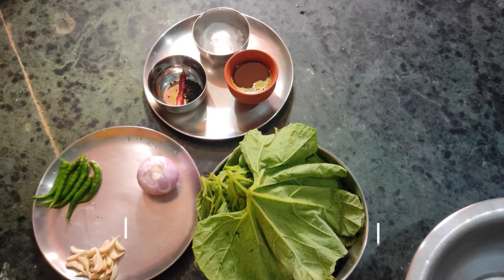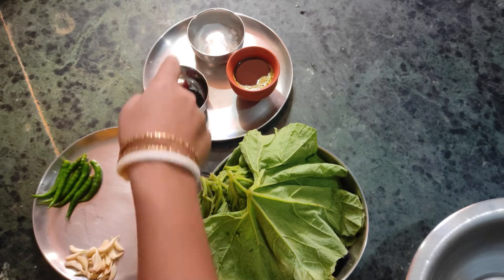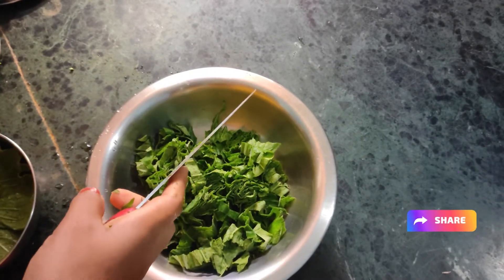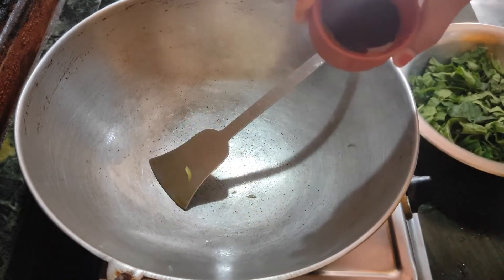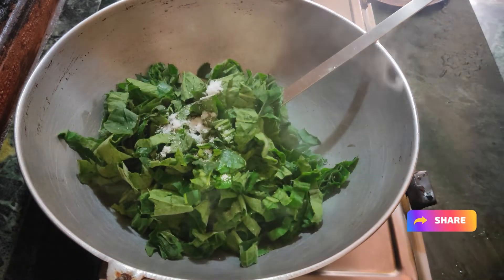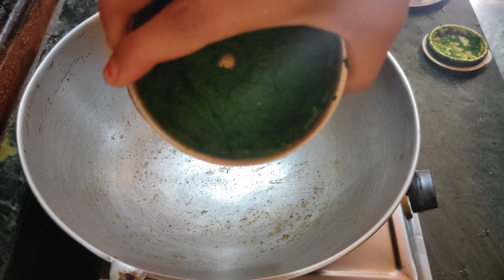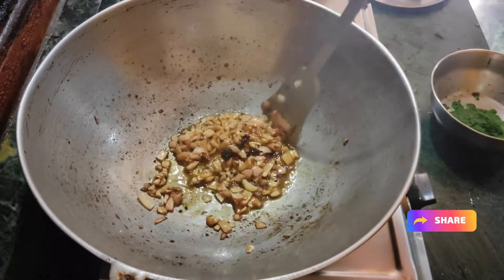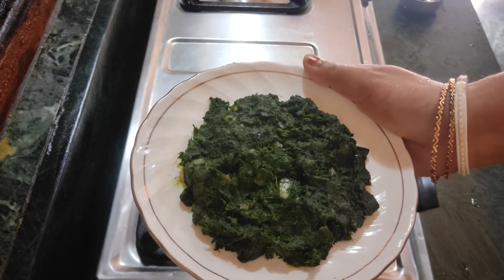একদম গ্রাম্য পদ্ধতিতে মুখে লেগে থাকার মতো লাউপাতা বাটা !!! | LAU PATA BATA